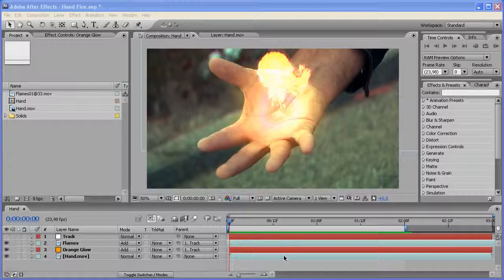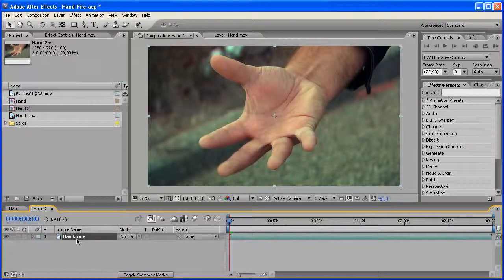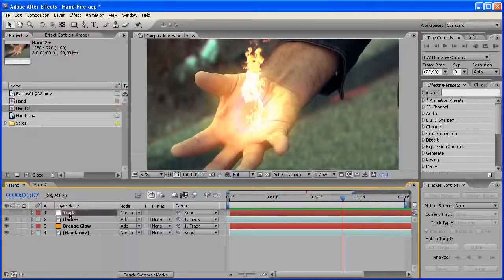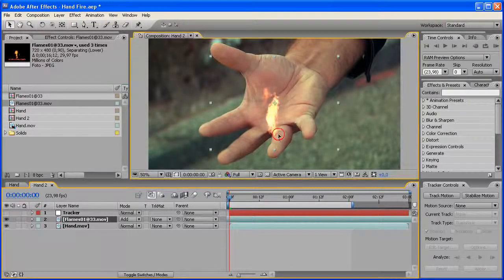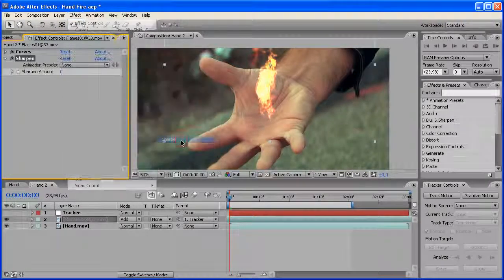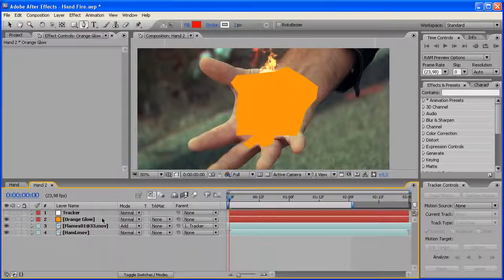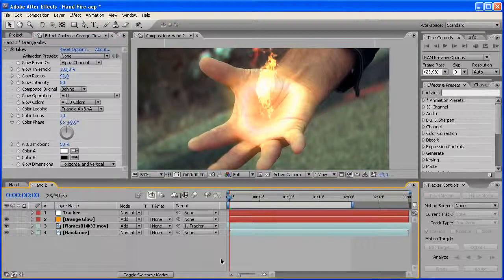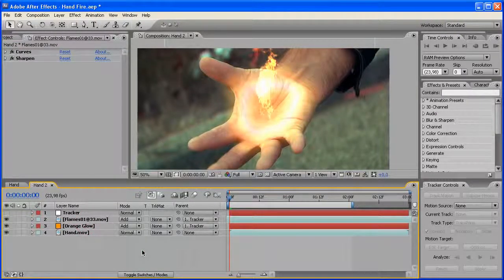After Effects Fire in Hand Tutorial